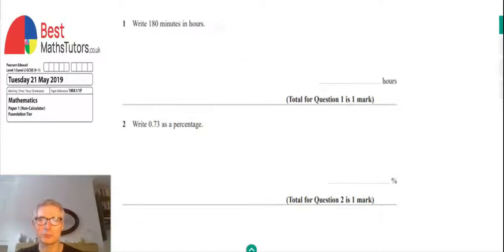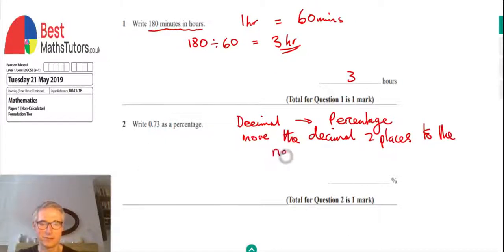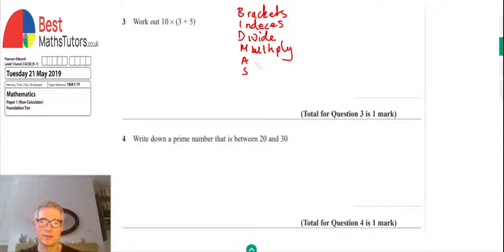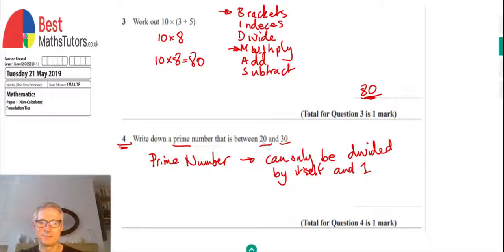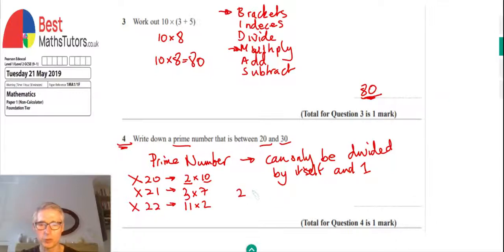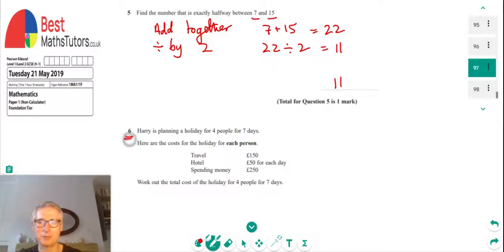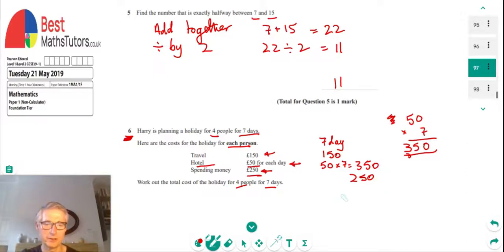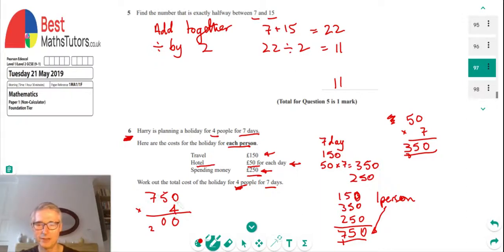GCSE Maths Edexcel Foundation Paper 1 21st May 2019 Questions 1 - 6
Here we are covering the 2019 Foundation Tier Maths Paper from Edexcel. This is paper 1 and we are covering questions 1 to 6. These questions cover a variety of topics including BIDMAS, prime numbers, decimals converting to percentages, converting minutes to hours, and finding the average of two numbers.
for more help.